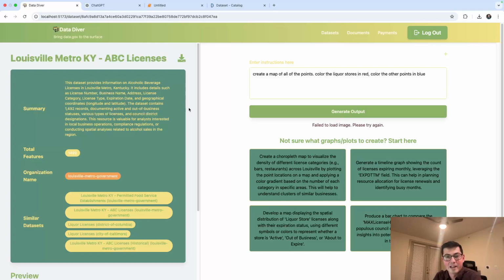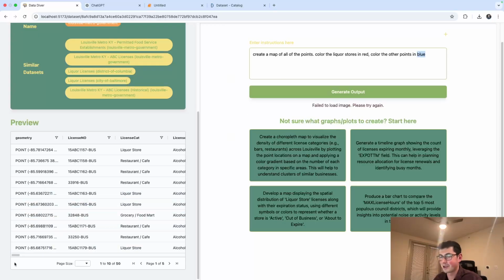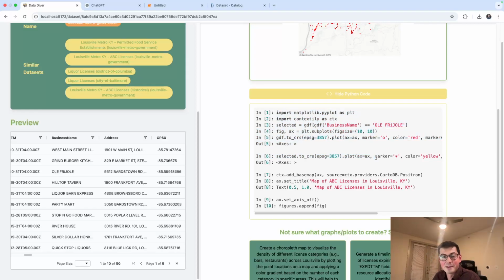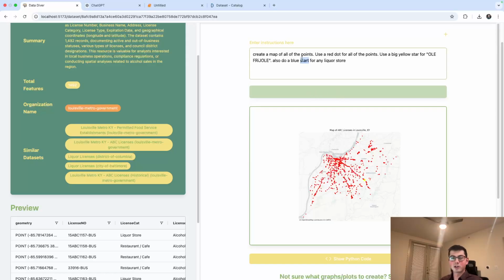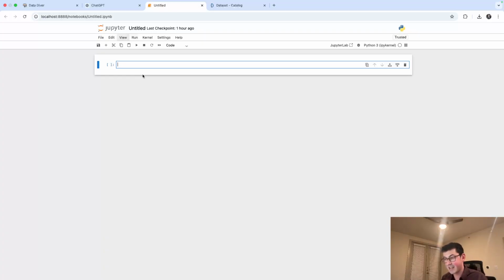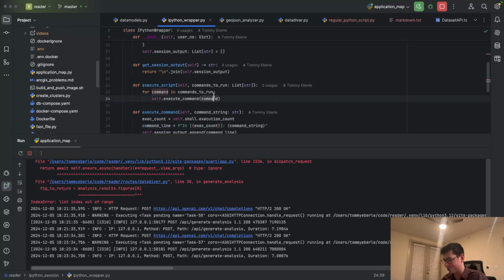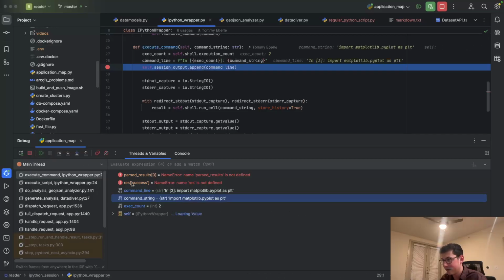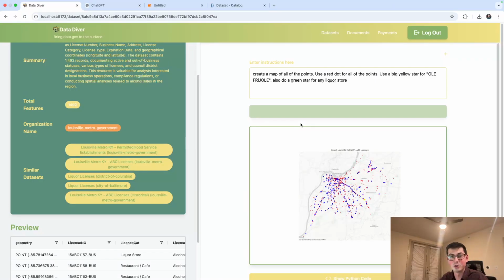The BEST AI Code Runtime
I shatter the illusion that AI actually "runs" code by going over an application I built. I talk about a way that I like to run code written by AI, IPython. We explore a dataset that contains liquor licenses in Kentucky.